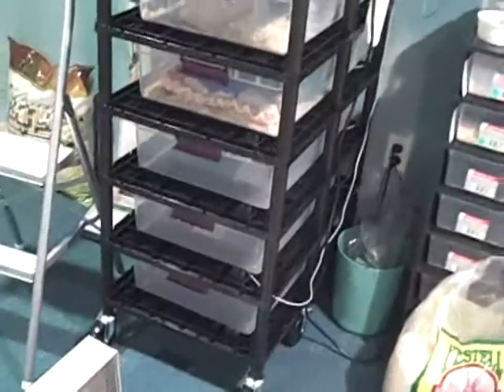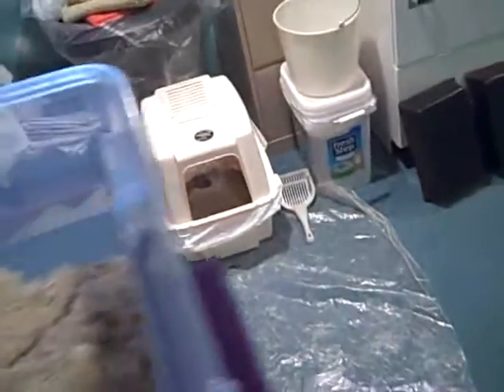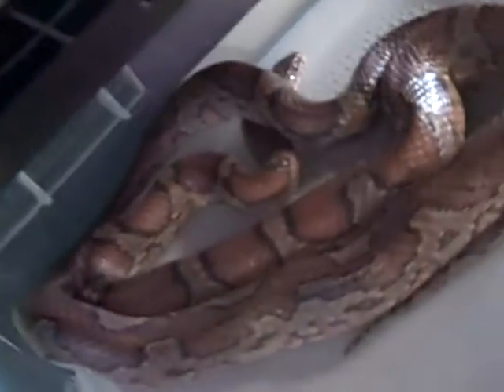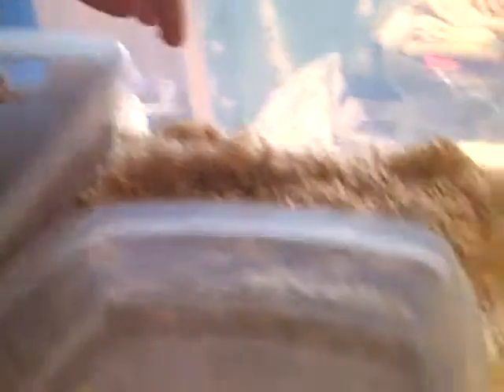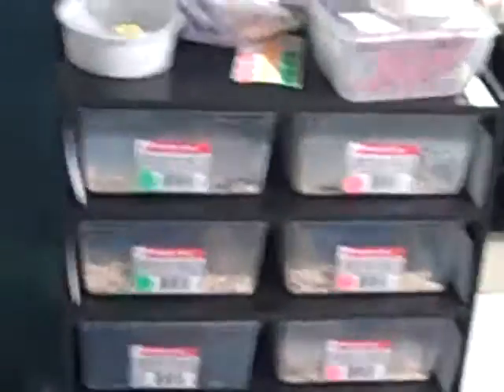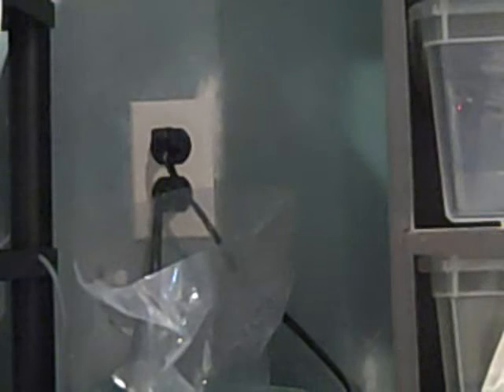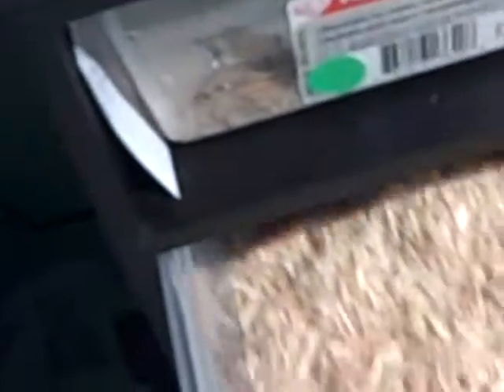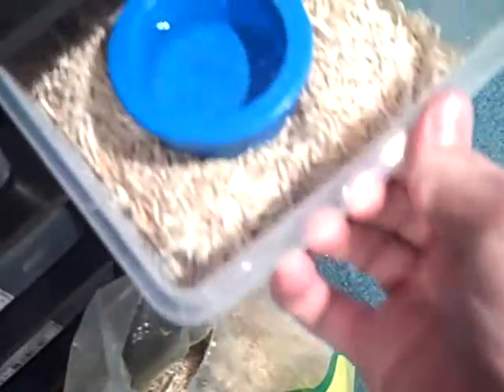Big Update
Enjoy all the new things